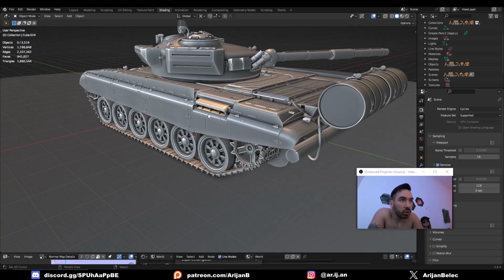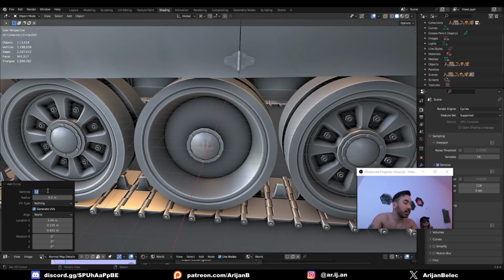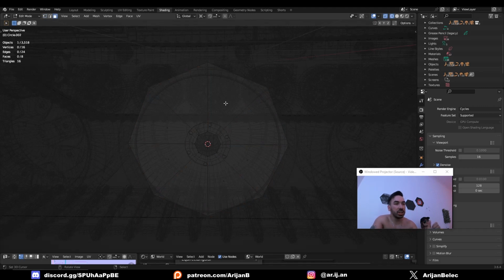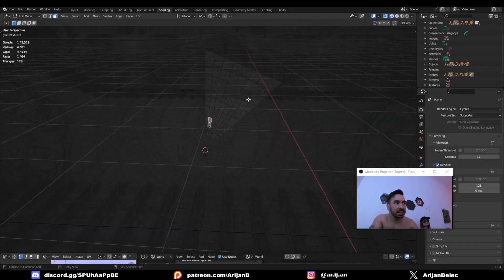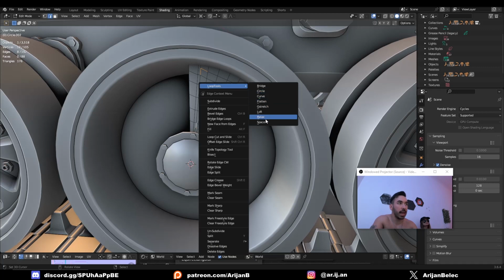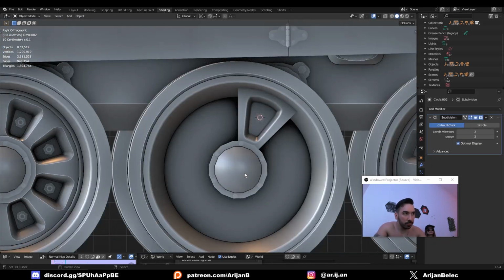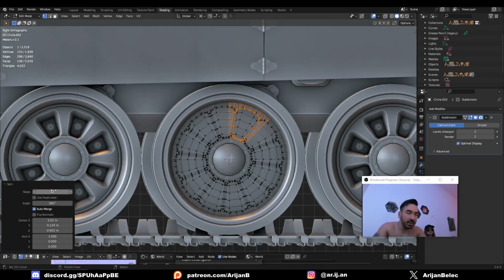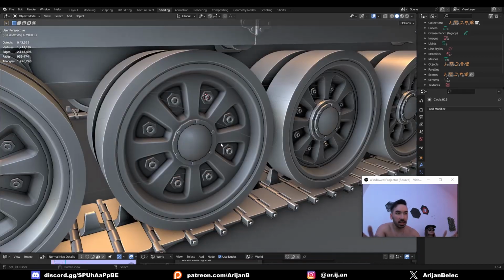The MOST IMPORTANT tool for modeling tank wheels in Blender (Arijan)